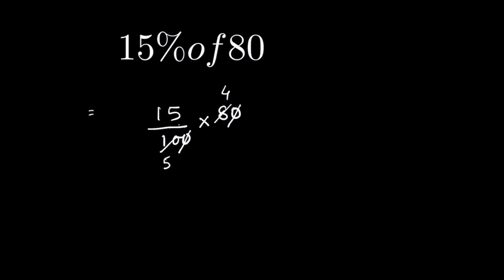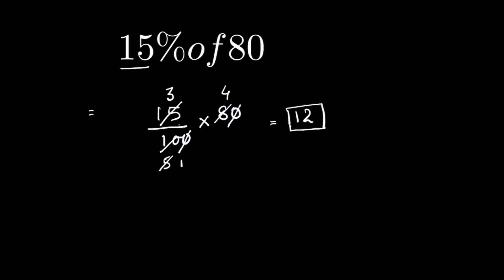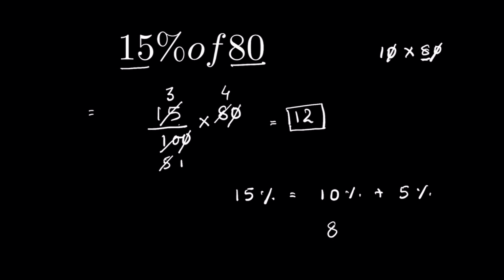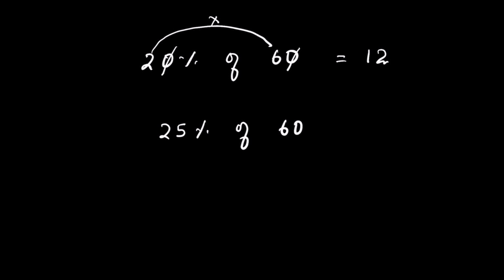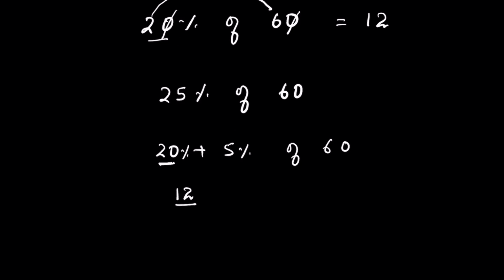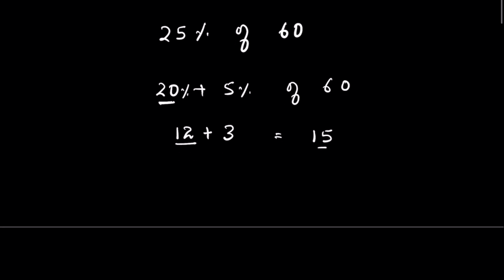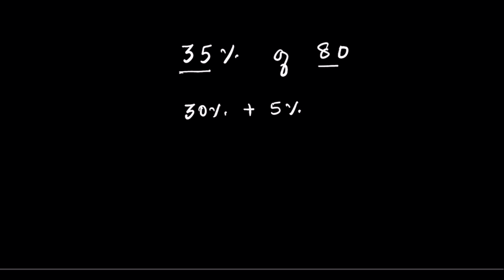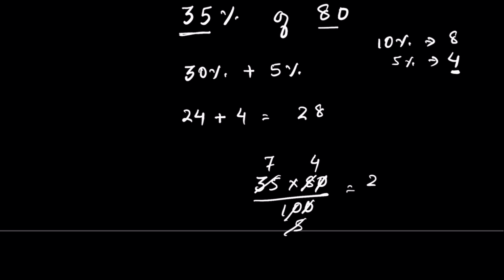Viral percentage trick they don't teach you in school